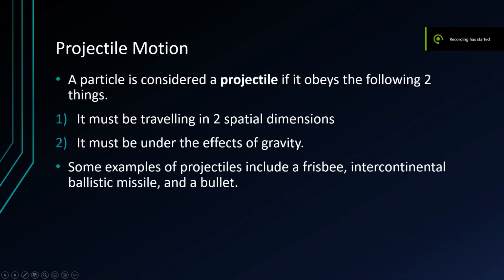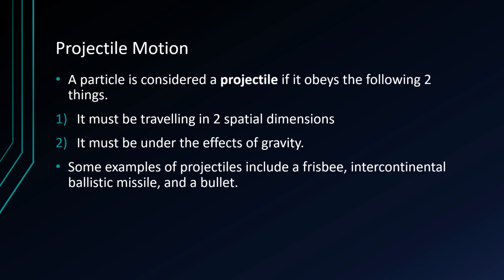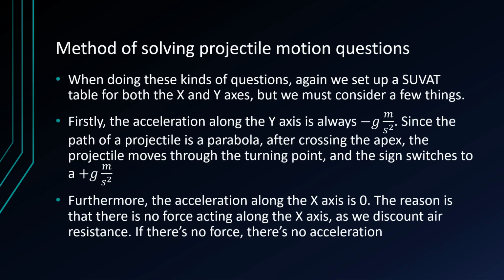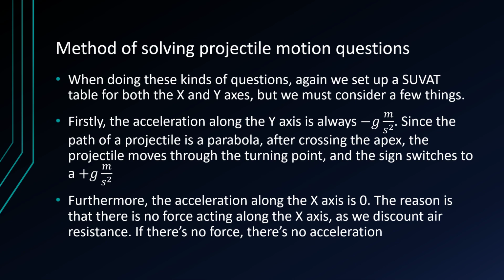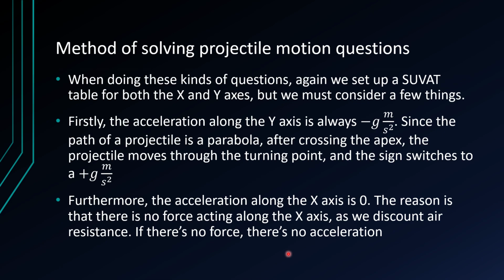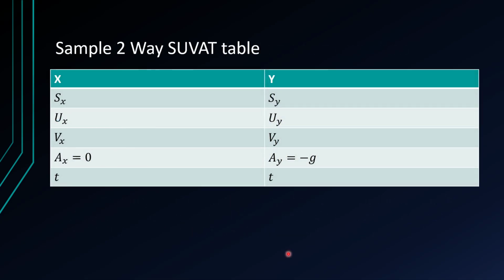Physics 4.4: Introducing Projectiles